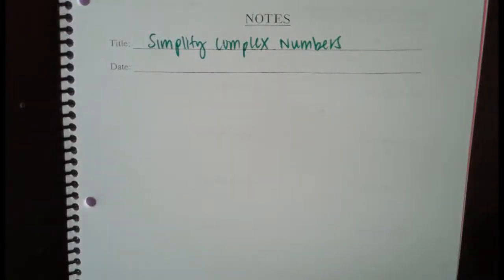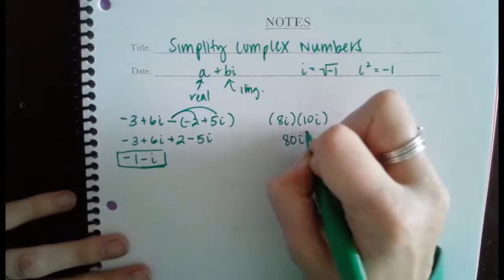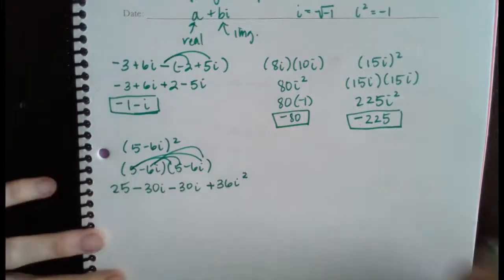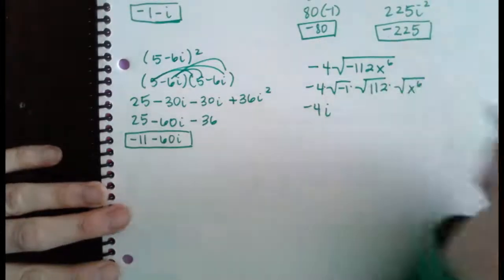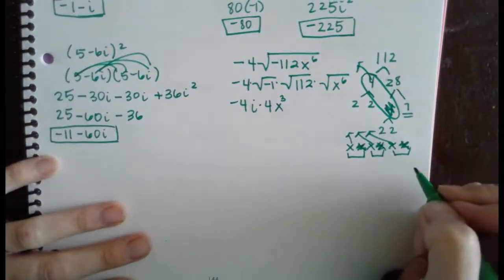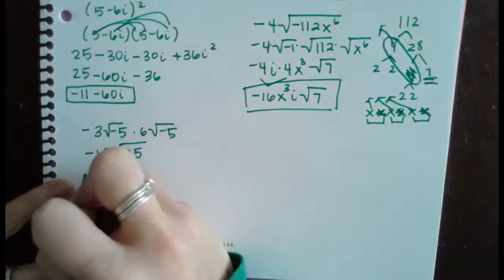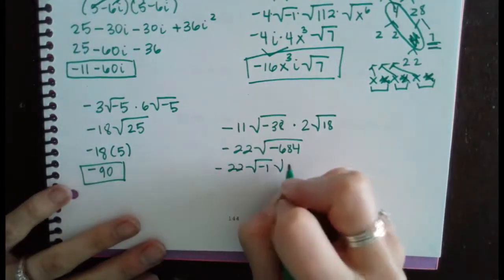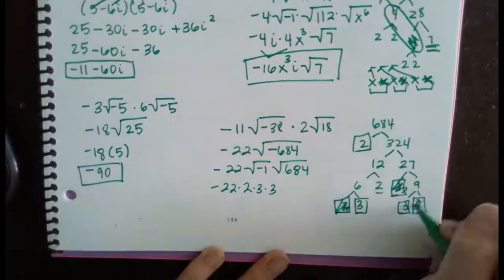Simplifying Complex Numbers #2